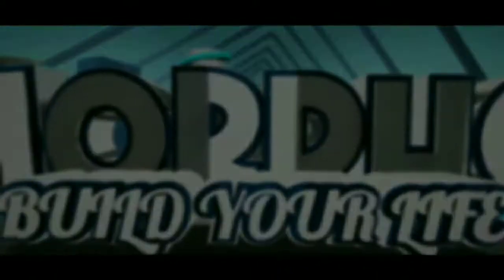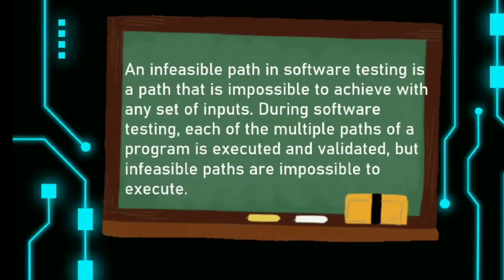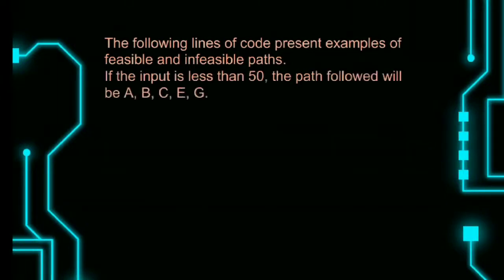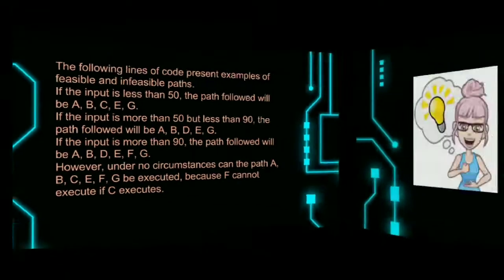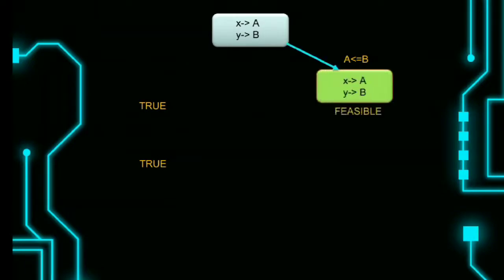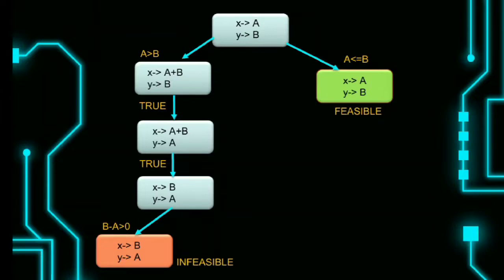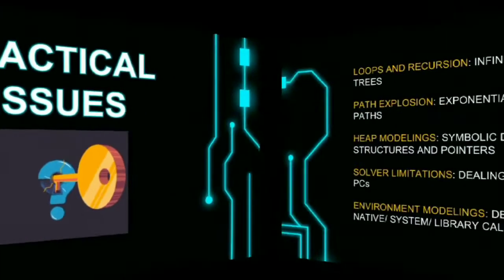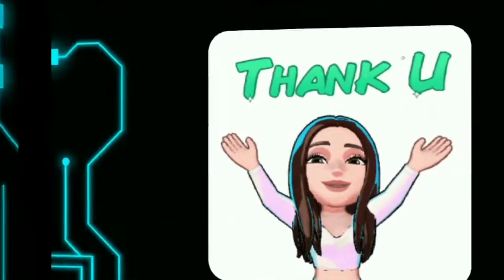Symbolic Execution💻||Software Engineer👨‍💻||Morpho✨||SE Project💯📱||Like👍Comment💬 Subscribe🔔